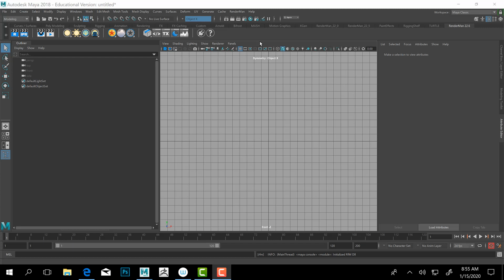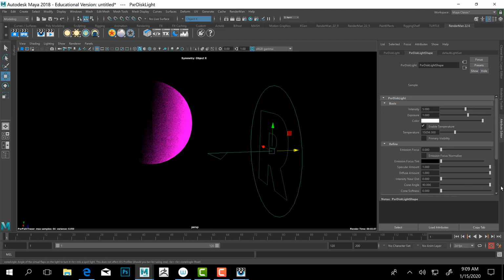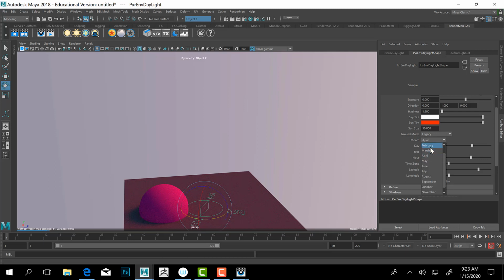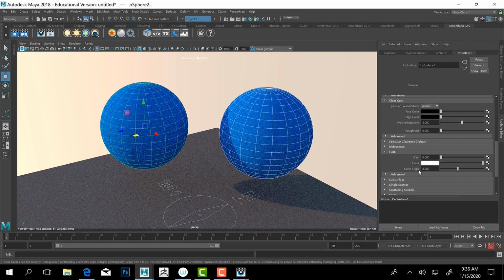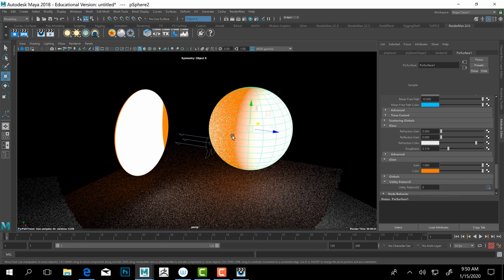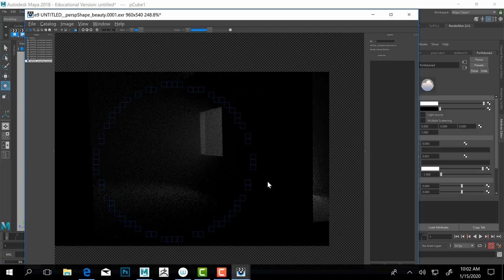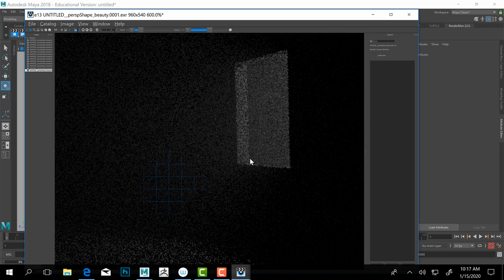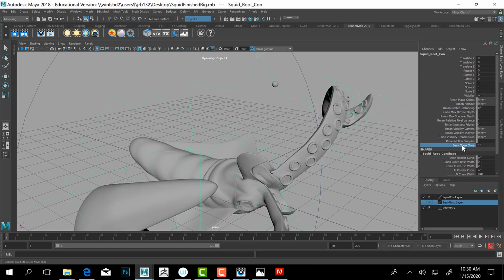intro to renderman spring 2020